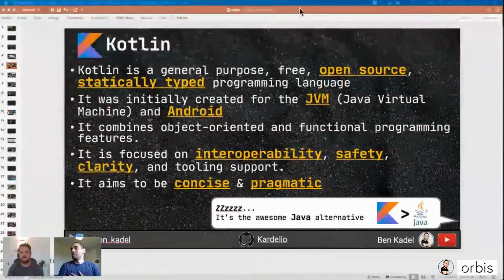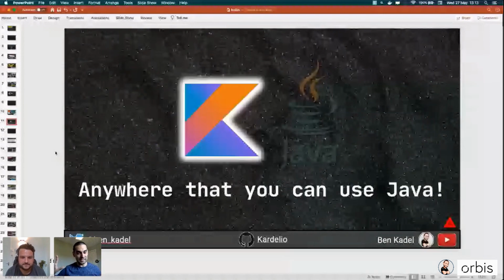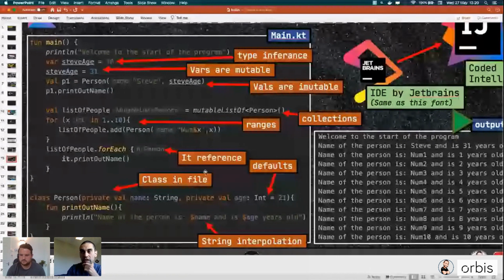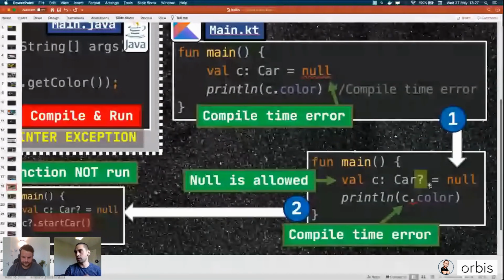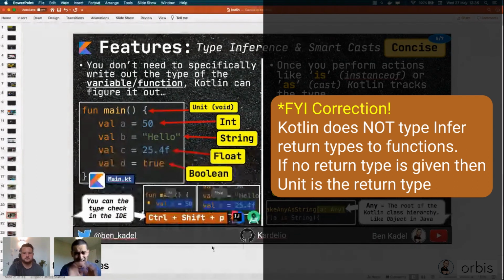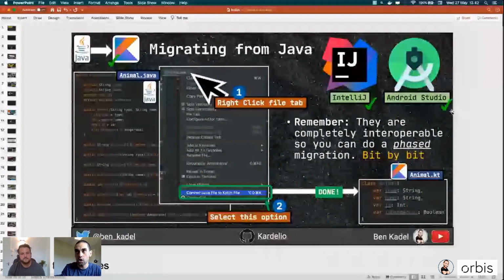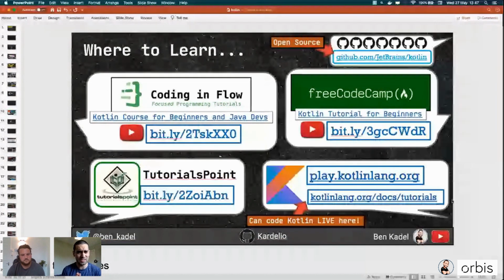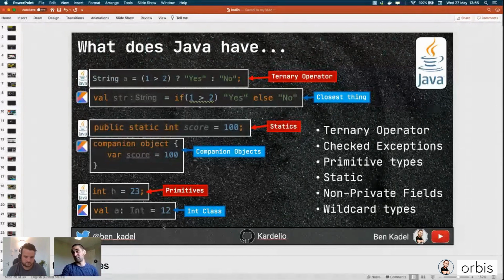Introduction to Kotlin - Overview, Main Features & Comparison to Java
The host of this virtual meetup was the incredible: Joe Davies from the fantastic company Orbis who are setting up and running this and many other online virtual meetups as a series called "Code & Create"

This video is a recording of the LIVE Code & Create event that happened on the 27th May 2020 between myself and Joe from Orbis.
We talk about all things Kotlin (the programming language) and I attempt to show you briefly an overview of the language and show you some of the main brilliant features that it gives to developers and of course the powerful differences between it and the Java programming language!

Apologies about the video quality, as mentioned this video was recorded over the web live so the video feed of the slides is not super crisp but should be clear enough to make out the content. If you have any questions about the content on the slides that might be blurry please reach out in the comments below and Ill try and clear things up.

Links from the video OR to learn more

Credits:
Thumbnail Background: Photo by Daniel absi from Pexels

Vid: (Not including Video in Vid Count)